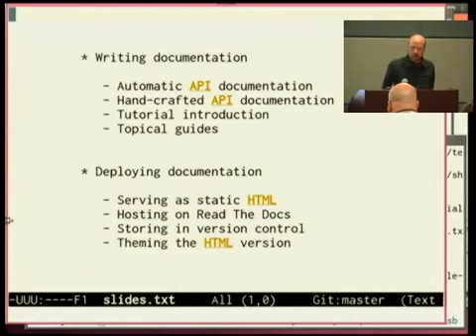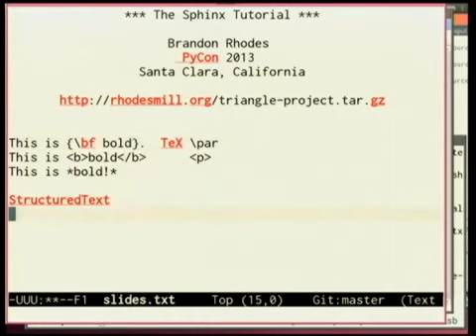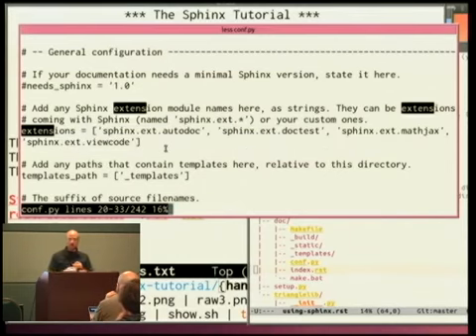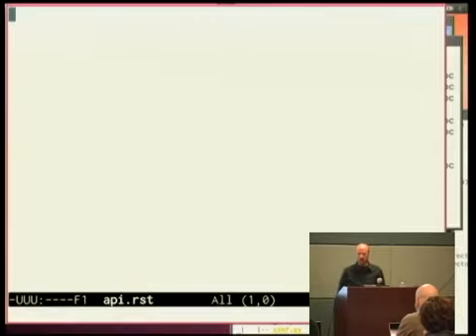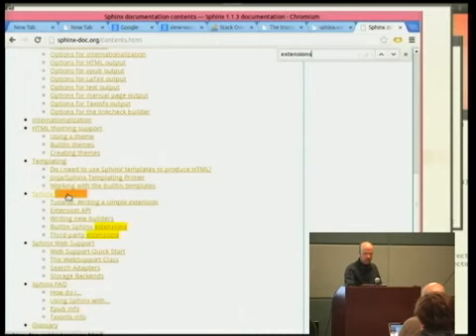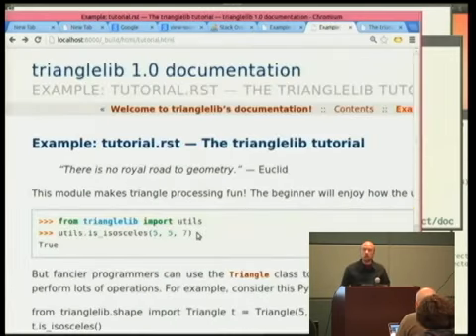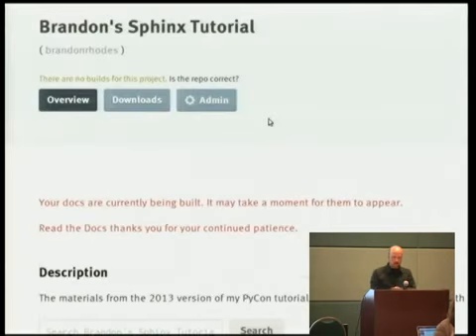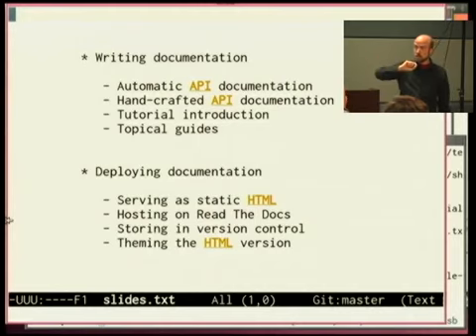Documenting Your Project in Sphinx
Brandon Rhodes Projects can succeed or fail because of their documentation. When you write, you need to concentrate on your prose—not on how to get text rendered, indexed, highlighted, and.

Speaker: Eric Holscher This tutorial will cover how to write documentation using RST, Sphinx, and publish it on Read the Docs. It will walk users through the experience of taking a basic module,.

Brandon Rhodes Python projects can succeed or fail because of their documentation. Thanks to Sphinx, Python now has a documentation framework with indexing, syntax highlighting, and integration.